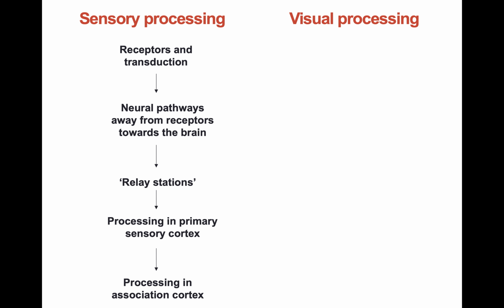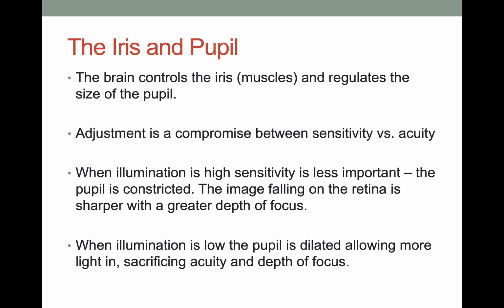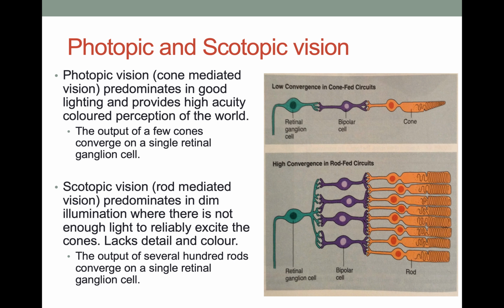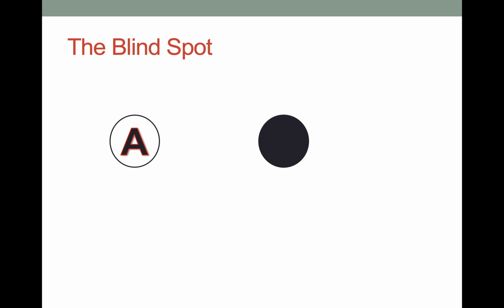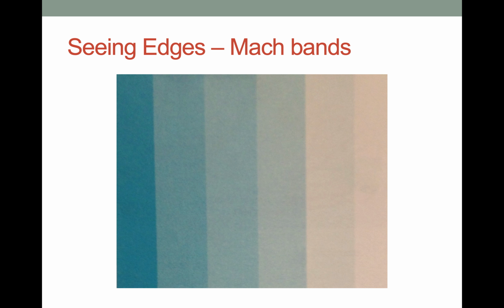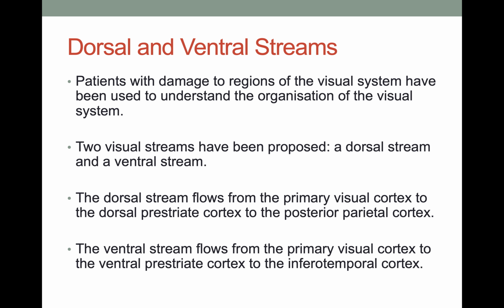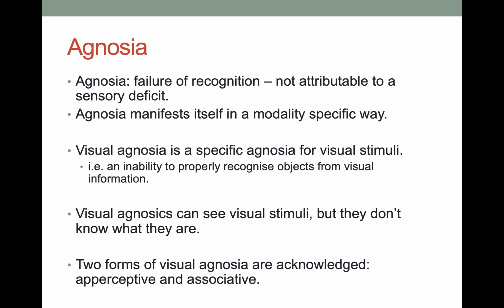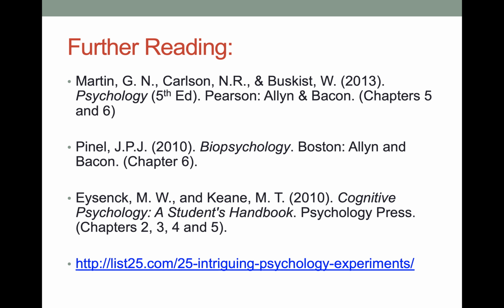Visual perception lecture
Lecture on visual perception covering: the basic principles of visual perception; how visual information is conveyed from the eye to the brain; basic processes of visual information by the brain; and disorders of visual perception.